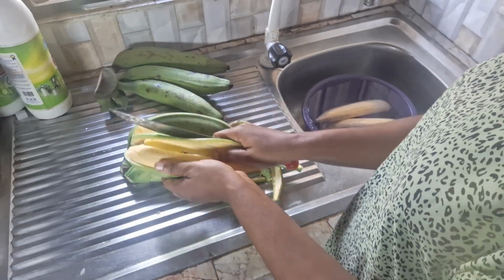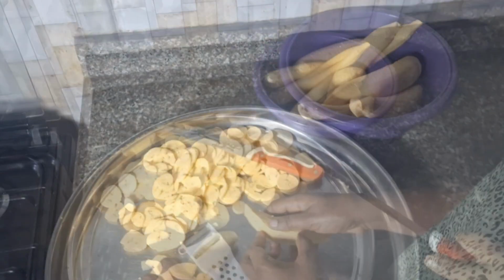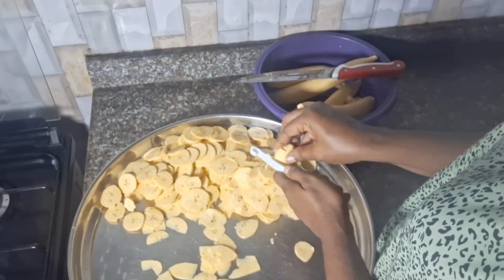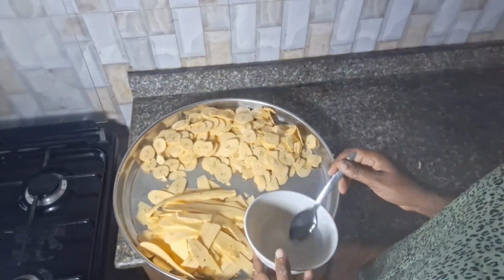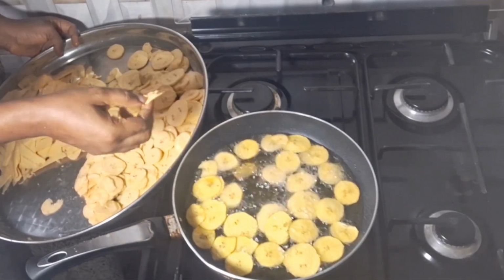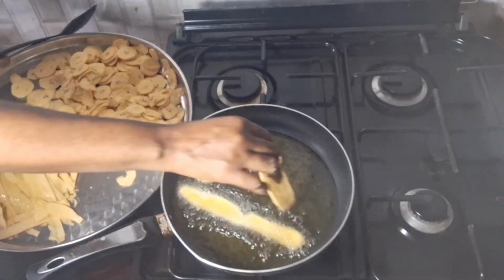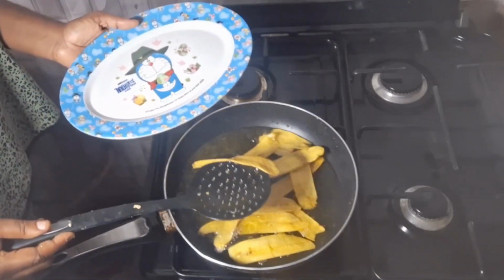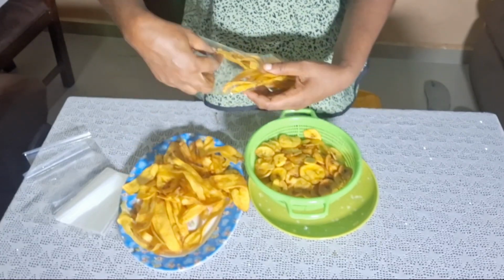Plantain Chips Production At Home, A Smart Small Business Idea,Step By Step Tutorial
This video shows how to make crispy plantain chips at home. It includes step by step Production, cost and packaging of plantain chips to start a small business.